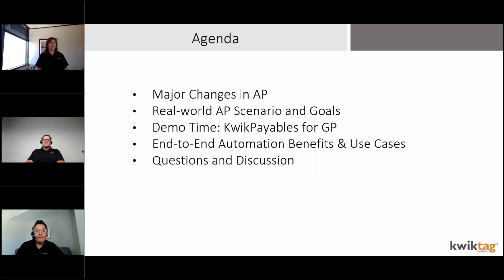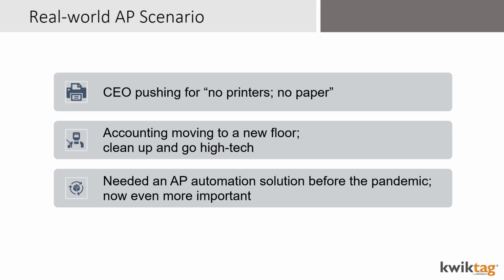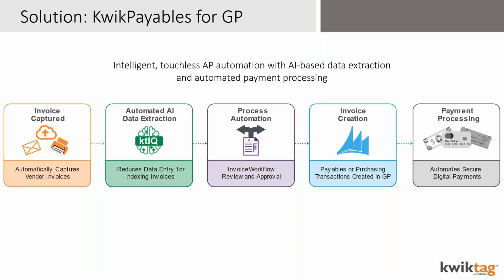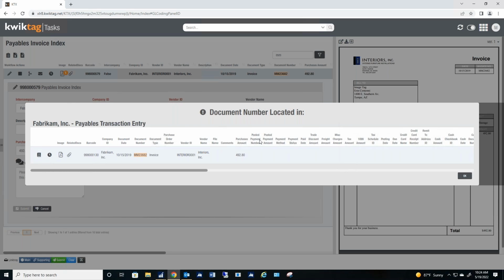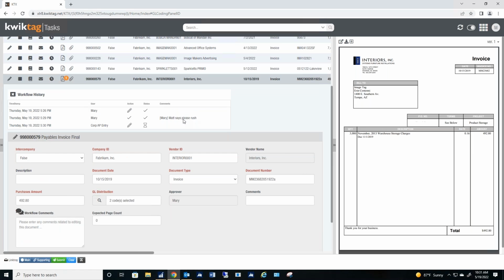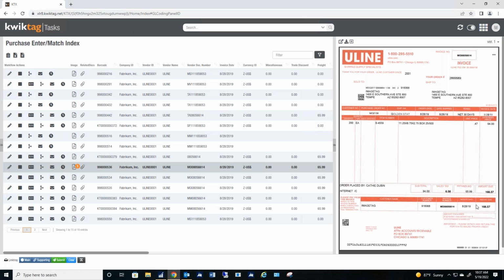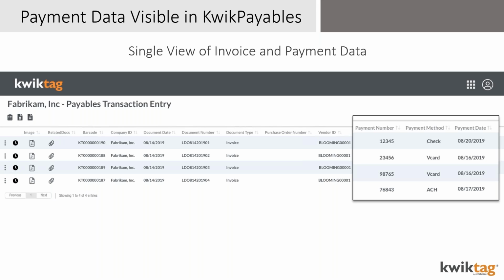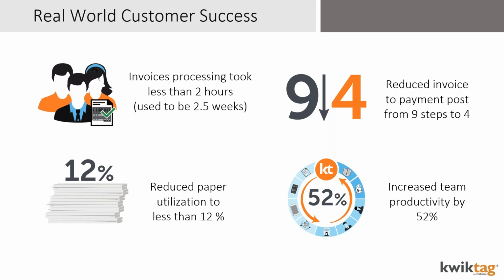How to Raise Your Invoice Process IQ with AP Automation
Nearly 1/3 of companies are looking to tech-driven products based on artificial intelligence and automation because of the lower cost of ownership and significant ROI. This demand, along with the growing availability of AI and cloud-based services, means that AP automation is smarter and faster than ever. Attend this fast-paced webinar to hear real-world case studies about how others have overcome the challenges of manual invoice and payment processes with intelligent OCR and workflows.

What you can expect during the webinar:
- Learn how AP and payment automation can improve your processes faster than ever
- See the value and affordability of intelligent online OCR - Watch a demo of KwikPayables Accelerate for Dynamics GP
- Hear a real-world customer success story